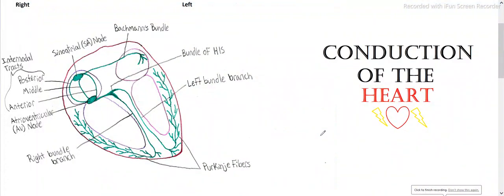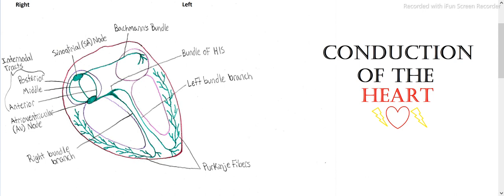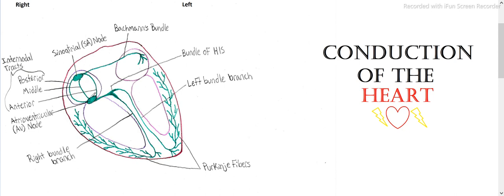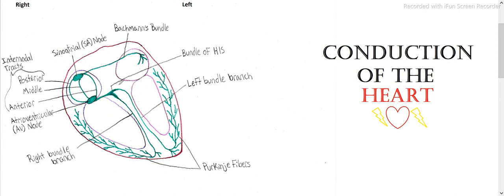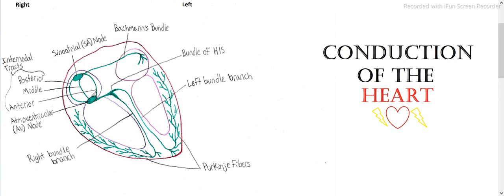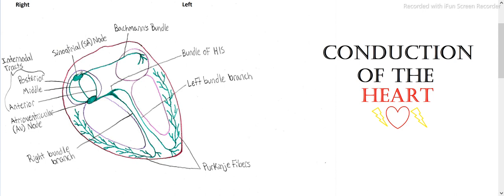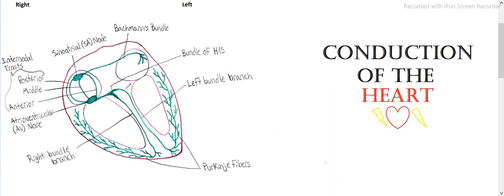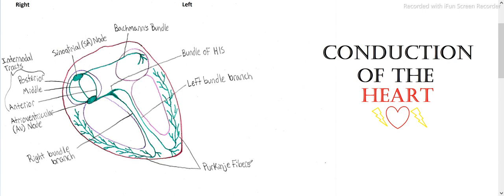Conduction Pathway of the Heart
Description of the anatomy and how the electrical impulse travels through the pathway. S1 and S2 explained. Includes memory tricks for remembering the names of the anatomy. Great review for Anatomy II.